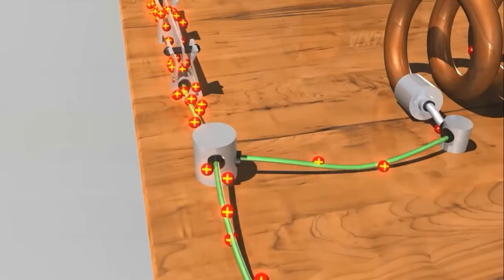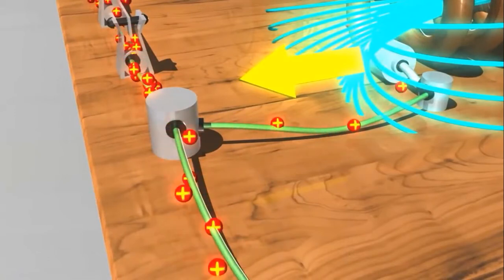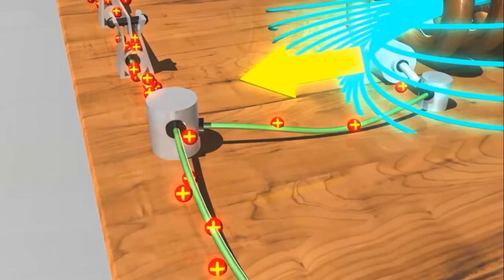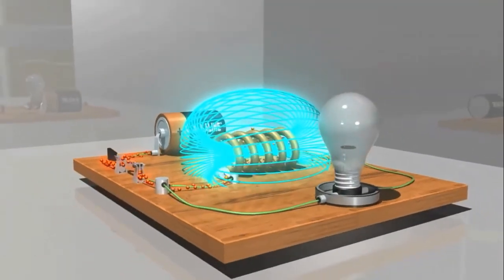القوة الدافعة الكهربائية العكسية